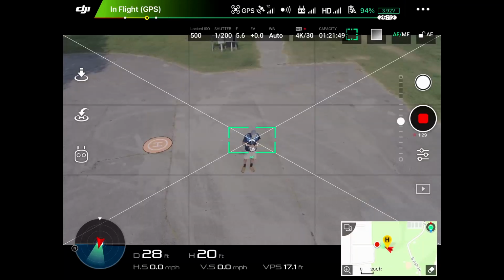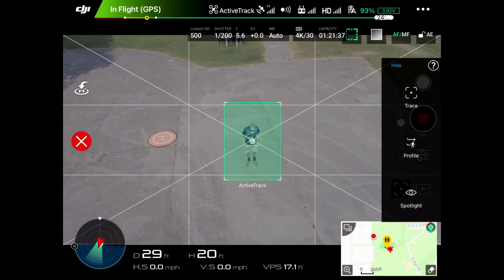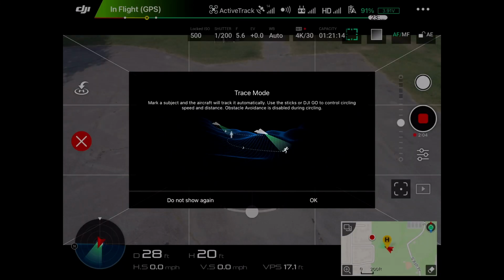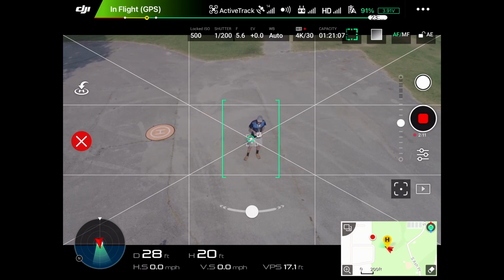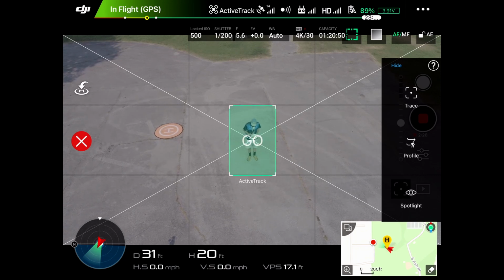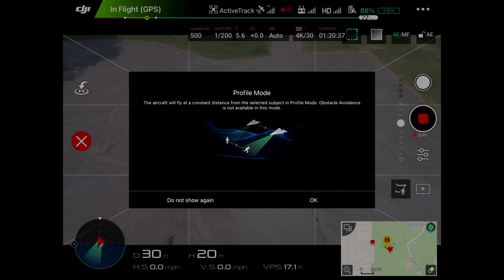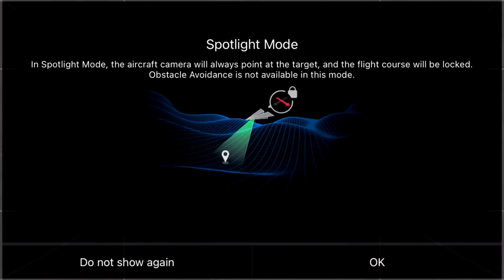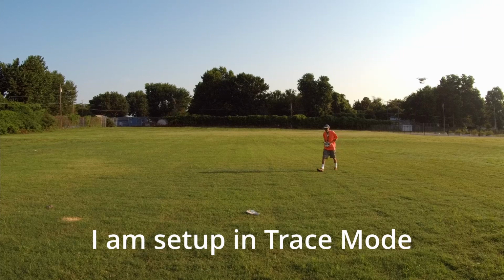Active Track on the Phantom 4 Pro V2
I wanted to continue going through the flight modes and felt that Active Track was a good choice to follow next. I enjoyed doing this one, but have to remind everyone that it can easily be a disaster if you are too close with the drone, so please use caution when setting up an Active Track. The three modes give you plenty of ability to get some good video shots, and work them into a video, whether as b-roll or as main content.
I am going to be taking a break from doing this style of video for a while, and concentrate on some other projects that I have in the mix. So please keep coming back and look for new content as I can get them finished.
Take Care!

This video is completely produced by myself with the following equipment:
Cameras:
 Osmo Action
 Firefly 8SE
Camera Support Equipment:
 Kingsman Gimbal
 Annsm Camera Dolly
Drones:
 DJI Phantom 4 Pro V2.0
Sound Equipment:
 Yeti Bue Microphone
 Rode Wireless Go
 Diety V-Lav microphone
Computer:
 HP Omen 15 32GB Ram, 1TB harddrive and Nvidia Geforce GTX video card.
Please take care in this current environment of uncertainty. Protect yourself, and protect others, it is the only way to get things under control.